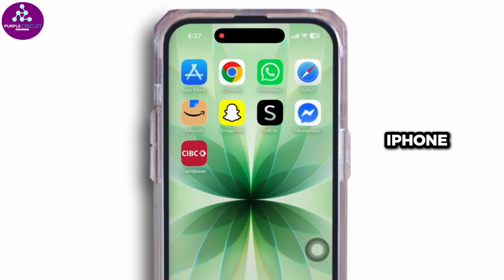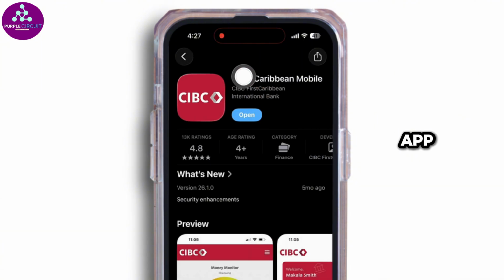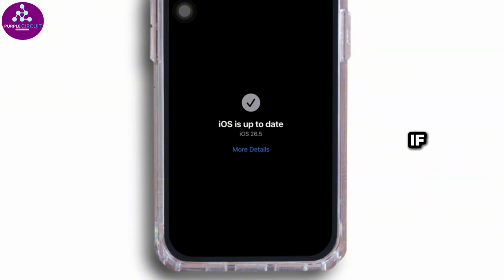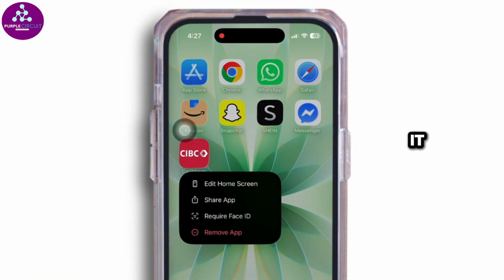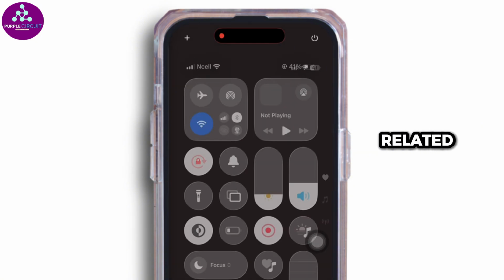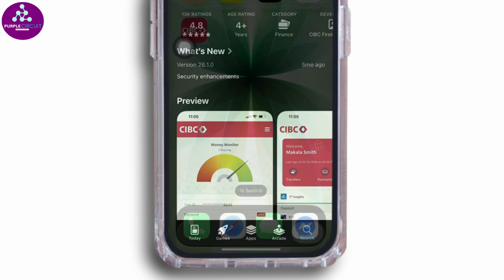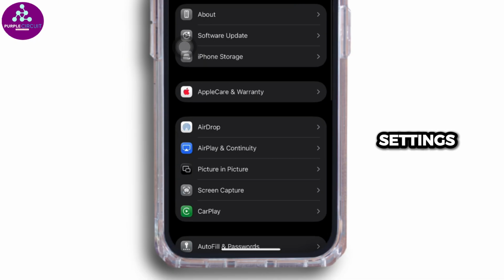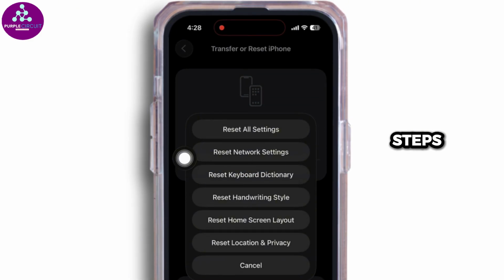Fix CIBC Error Code 0001 on iPhone After Latest Update (Quick Solution 2026)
In this video, you’ll learn how to fix CIBC Error Code 0001 on iPhone after the latest update for the CIBC Mobile Banking in 2026. If you’re seeing this error when trying to log in, load your account, or complete transactions, this guide shows you the fastest working solutions.

This tutorial covers the most common causes including update glitches, corrupted app cache, iOS compatibility issues, unstable internet connection, VPN conflicts, and temporary server-side problems. Follow these step-by-step fixes to get your CIBC app working again quickly.

Timestamps:
0:00 – Introduction & Error Code 0001 explained
0:06 – Restart CIBC app after update
0:14 – Check internet connection stability
0:24 – Force restart your iPhone
0:34 – Check CIBC server status
0:44 – Update iOS to latest version
0:54 – Reinstall CIBC app from App Store
1:06 – Disable VPN or security apps
1:16 – Clear app cache (reinstall method)
1:26 – Try logging in again
1:38 – Final result & summary